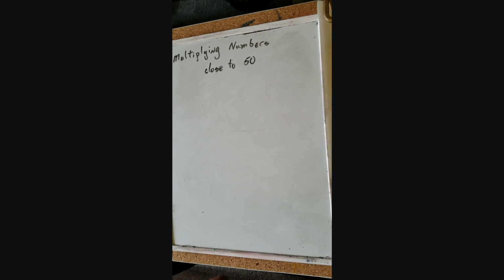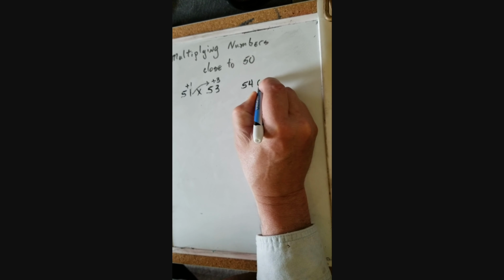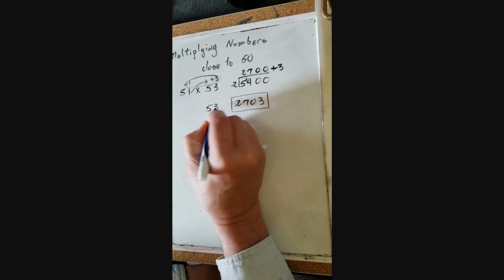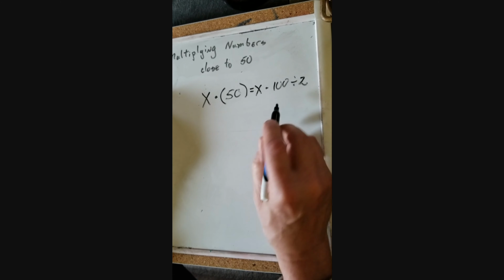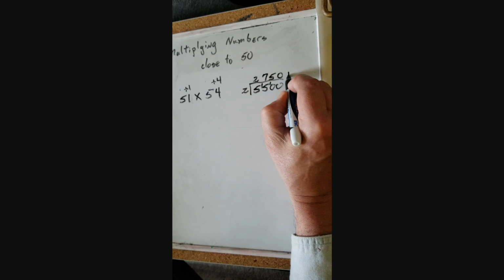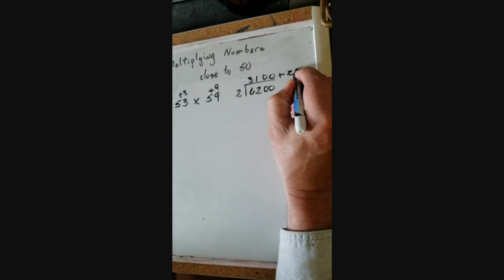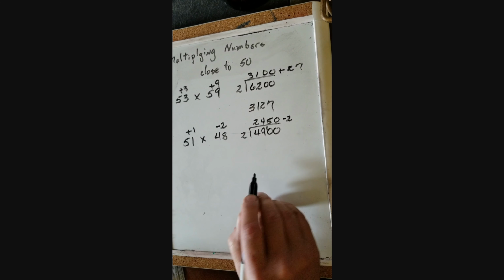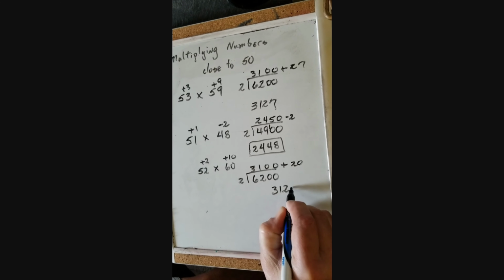Multiplying Numbers Close to 50 April 22